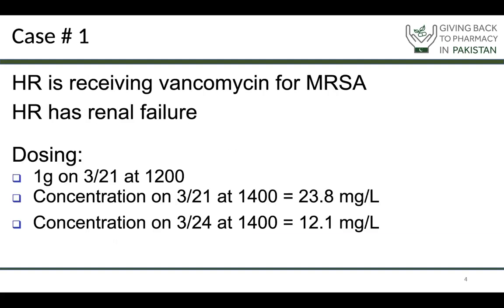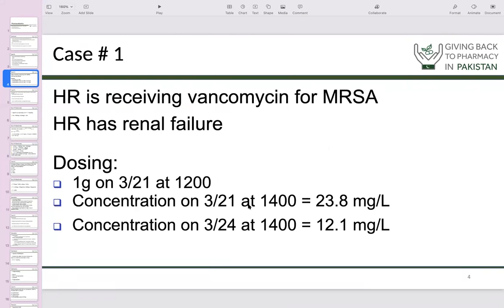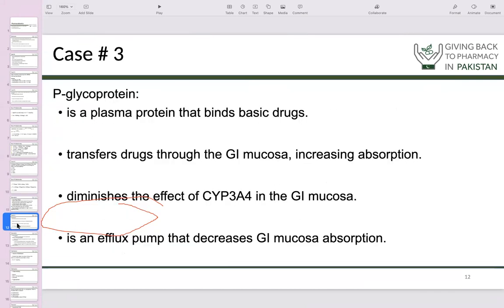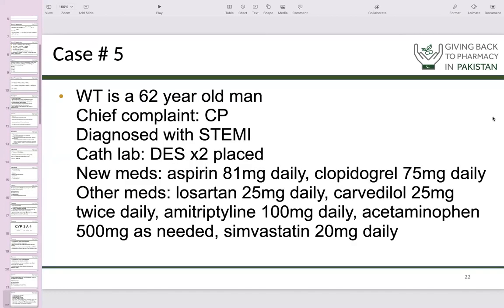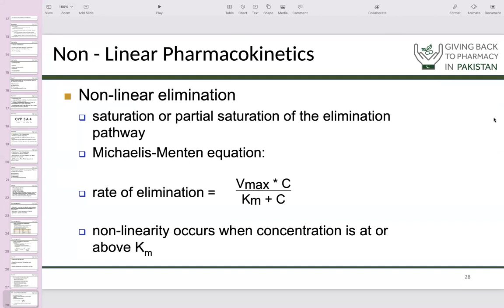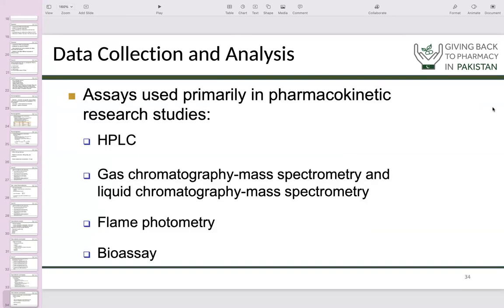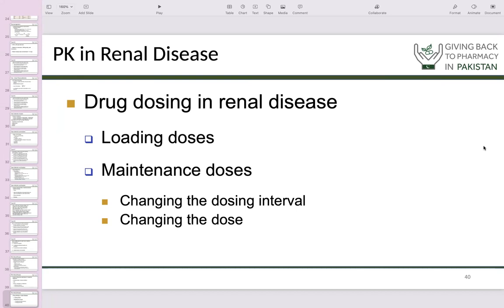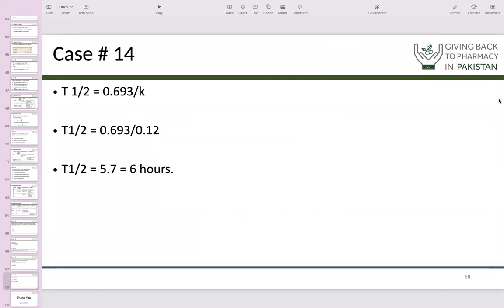Pharmacokinetics - Dr. Muhammad Zeeshan Khan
BCPS Preparatory Classes Cohort II - Pharmacokinetics - Dr Muhammad Zeeshan Khan